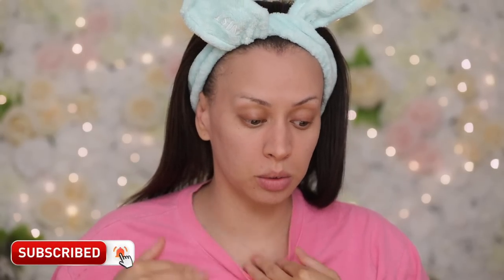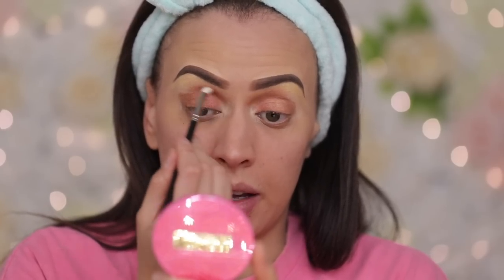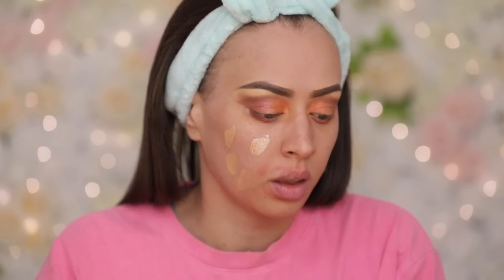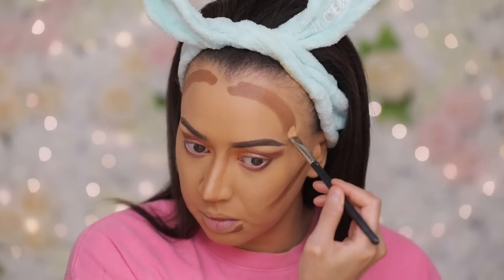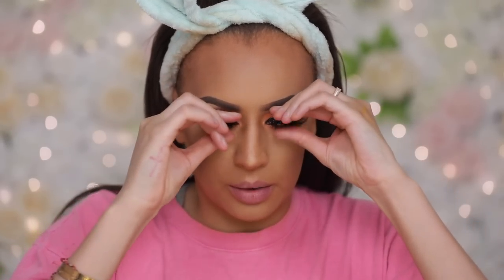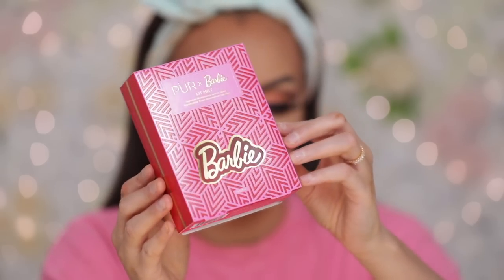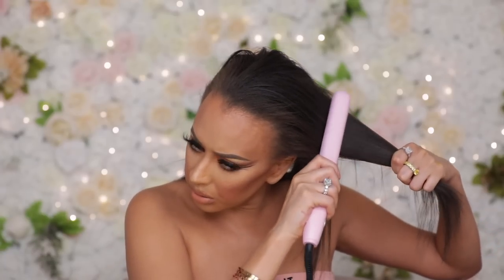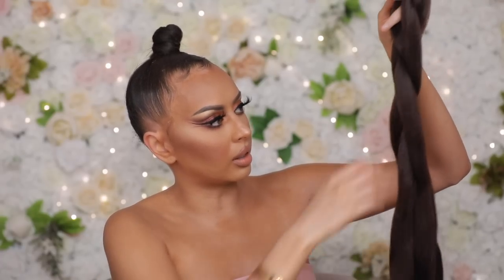FALL MAKEUP TUTORIAL glam that lasts all day! | Pur x Barbie | tymetheinfamous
Hey loves! Today I'm doing a full coverage Fall makeup tutorial using the Pür x Barbie collection with a big braid hair tutorial! HAIR PRODUCTS USED
PÜR X BARBIE MAKEUP COLLECTION ITEMS SHOWN:
Endless Possibilities II Signature 15-Piece Eyeshadow Palette
Malibu Blush Signature 6-Piece Blush Palette
Forever Glow Signature Illumination Scented Body Powder with Applicator
Confident Glow Signature Illumination Highlighter
Iconic Lips in Trailblazer Signature Semi Matte Lipstick
Iconic Lips in CEO Signature Semi Matte Lipstick
Glitterally Pink Signature Brightening Peel Off Mask
Gloss Signature High-Shine Lip Gloss in Girl Gloss
Gloss Signature High-Shine Lip Gloss in Boss Gloss
Lit Mist Signature Illuminating Setting Spray
Signature Keepsake Kabuki Brush

1.) Like this video
5.) Comment why you love makeup PLUS your email
6.) Contest ends in 6 DAYS on October , 2020

$100 Postmates delivery credits code U3FZX
$20 off Lyft code INFAMOUS
FREE Uber ride code vvmrz
$5 off Uber Eats code eats-vvmrz
$25 off your hotel with HotelTonight code TYWHITE

OTHER PRODUCTS USED:
SKIN
Tarte Cosmetics Shape Tape in 205 Light Sand
MAC Correct & Conceal Palette in Medium Deep
FACE
Fenty Pro Filt’r Setting Powder in Banana and Butter
No7 Perfect Light Loose Powder Translucent
MAC Studio Fix Powder in C4
Charlotte Tilbury Hollywood Flawless Filter in 3 Light/Medium
Huda Beauty FauxFilter Full Coverage Matte Foundation in Tres Leches 320G
Kylie Cosmetics Blush in X Rated
EYES
Plouise Base in 1
MAC Pigment in Pink Bronze
MAC x Rihanna Liquilast Eye Liner in Point Black
BROWS
MAC Eye Shadow in Charcoal Brown
Benefit Brow Contour Pro in Medium Brown
Benefit Precisely, My Brow Pencil Ultra Fine Shape & Define in 3 Warm Light Brown
LASHES
Dior Diorshow Blackout Mascara
Cherry Gunz Lashes in Bougee
LIPS
Algenist Genius Lip Collagen
MAC Lip Liner in Stripdown
KKW Matte Lipstick in 90's Style
MAC Retro Liquid Lipcolour in Mango Mango

Write me or send goodies here:
8545 W. Warm Springs Rd.